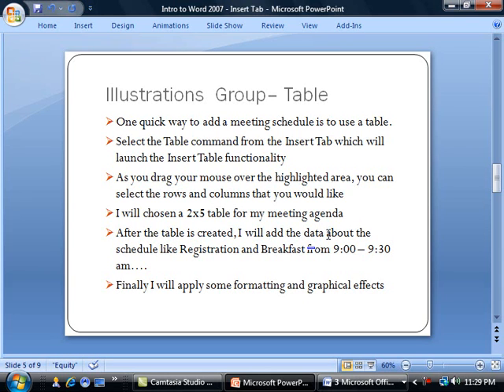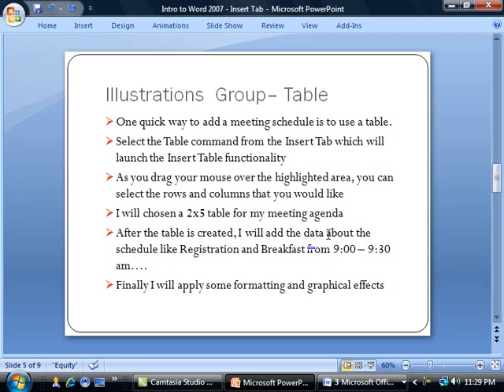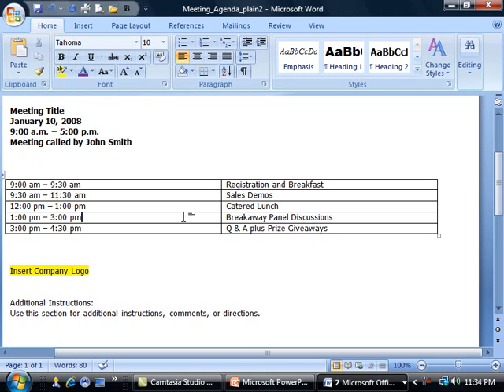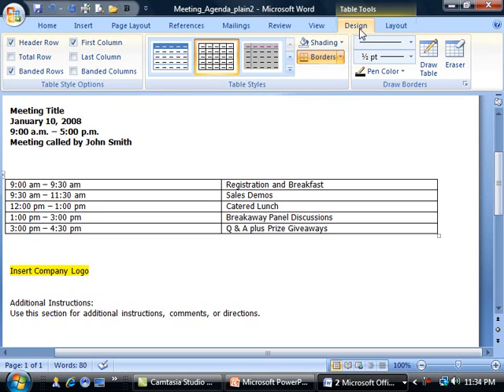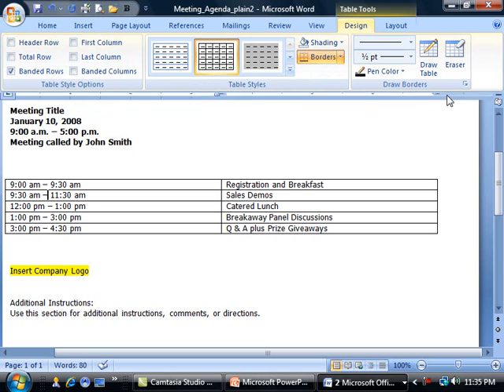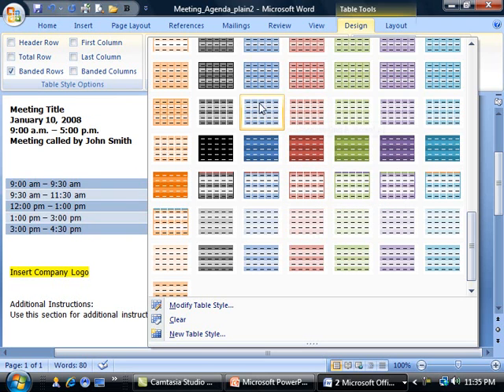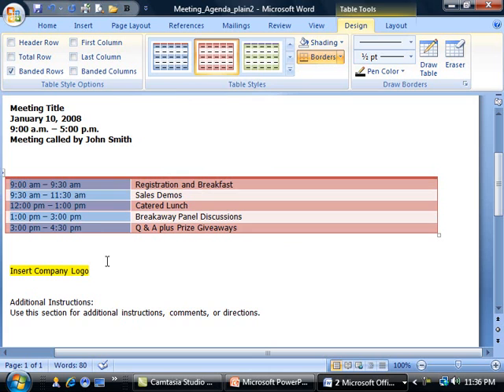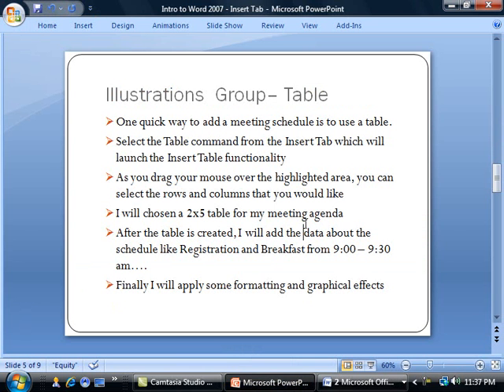Word 2007 Sample Video - How to add table in Microsoft Word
Using the Ribbon, select the Insert tab. Next in the Tables group, click Insert Table, drag to select the number of rows and columns that you want use for your desired table. We are going to use Table styles gallery and Table Tools to refine the look and layout of our table. On the Design tab, in the Table Styles group, click the More button to choose one of the many readymane and pre-defined styles.